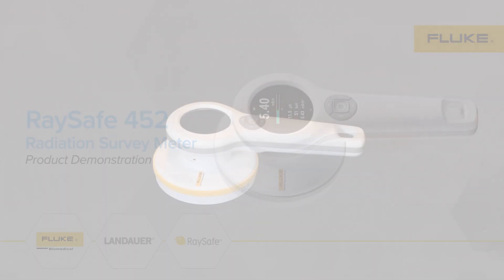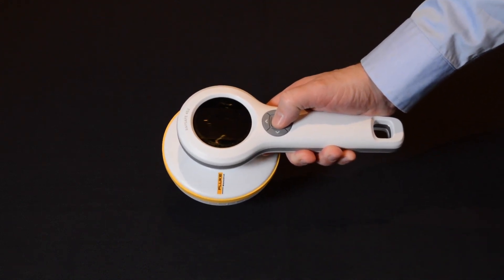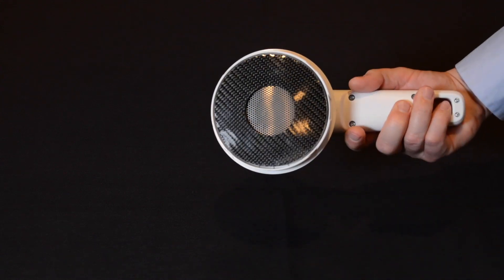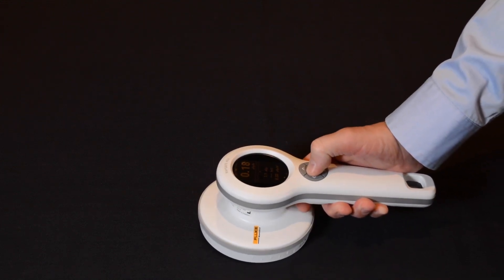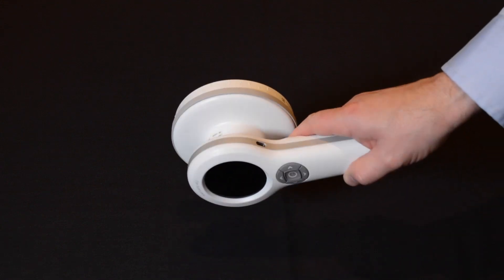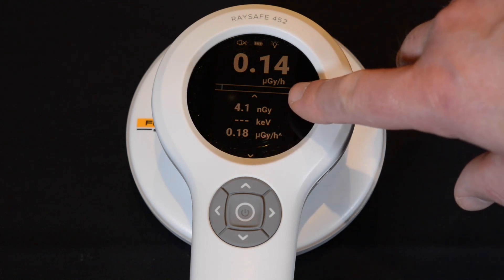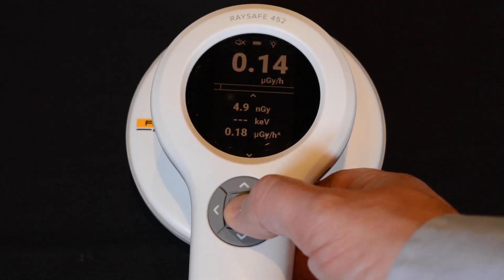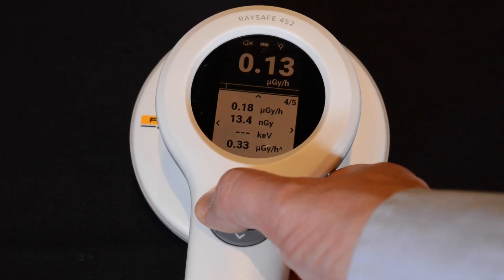RaySafe 452 Radiation Survey Meter product demonstration video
Watch the radiation survey meter product demonstration video to learn more about this versatile product designed to keep up with you.